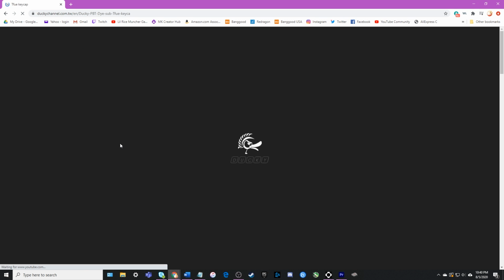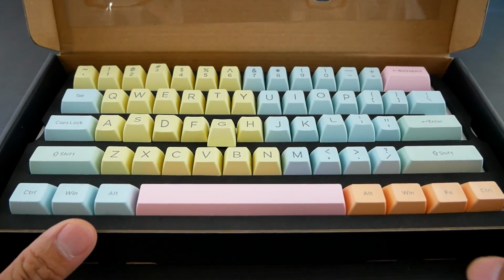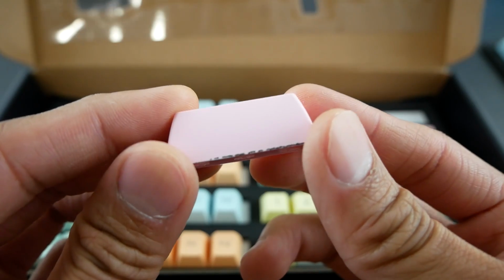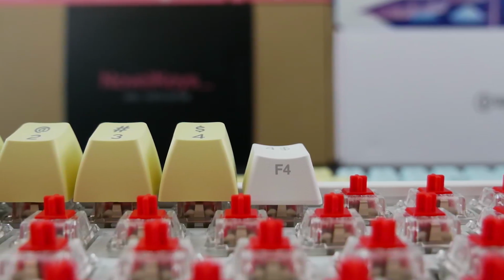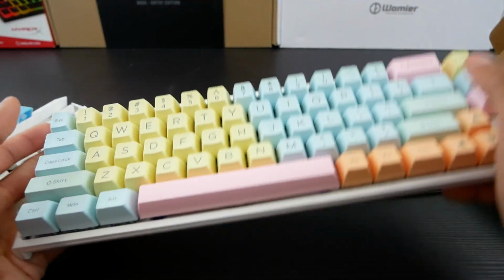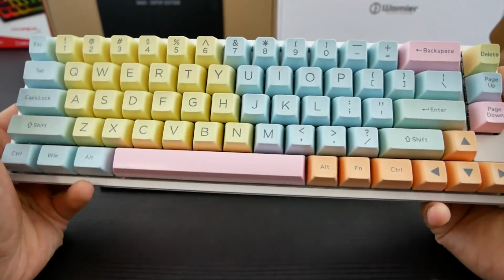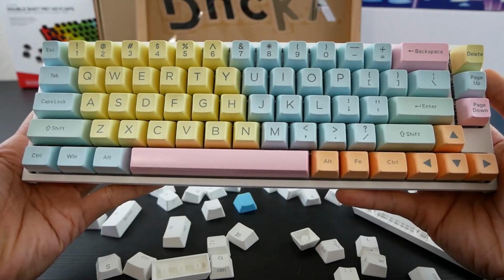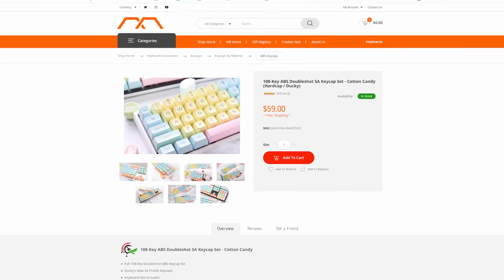Ducky Cotton Candy SA Keycap Set || Unboxing, Sound Test, & Review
Ducky Cotton Candy keycaps on my Pure White Ducky One 2 SF! What do you guys think? Ducky has finally released another set that fits their One 2 SF!!

Timestamps:
0:00 Intro
0:52 Unboxing
1:52 Inside the Box
3:57 Current Ducky One 2 SF Setup
4:34 Installation
6:33 Ducky One 2 SF Cotton Candy - First Impressions
8:17 Typing Sound Test - Ducky One 2 SF Cotton Candy ABS vs Stock PBT
10:20 Final Review
12:14 Conclusion
12:52 Outro / RGB Modes 1-3

Features:
✔ 108 Keys (For Compact, TKL, and Full-Size keyboards)
✔ ABS Doubleshot
✔ SA Profile
✔ MX-stem Compatible
✔ Extra Ducky Accent Keycap

Direct Links:
✅ Ducky Cotton Candy 108-Key ABS Doubleshot SA Keycap Set (Creator Code "LILRICEMUNCHER")
✅ Pure White Ducky One 2 Mini (Creator Code "LILRICEMUNCHER")
✅ Pure White Ducky One 2 SF (Creator Code "LILRICEMUNCHER")
✅ Tai-Hao 4-Key TPR Blank Rubber Keycap Set - Neon Blue - Row 0 (Creator Code "LILRICEMUNCHER")